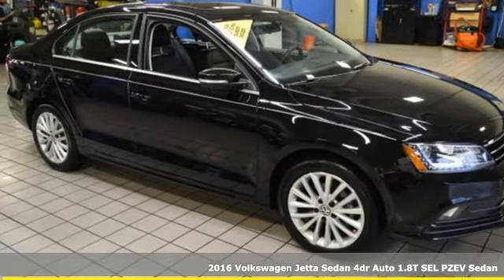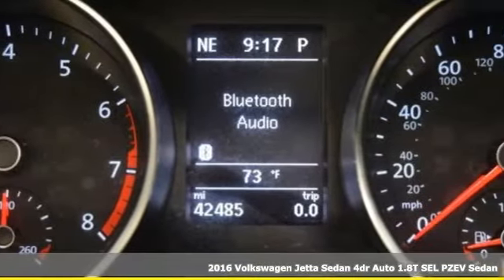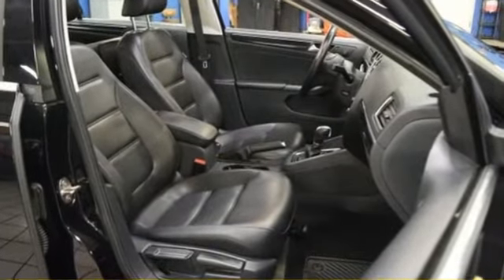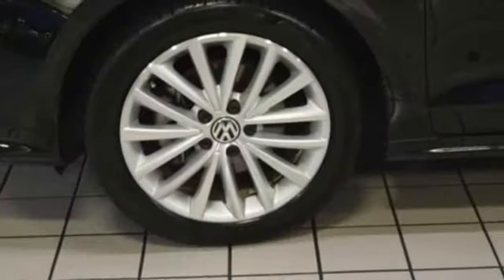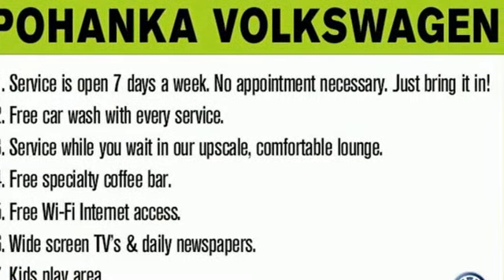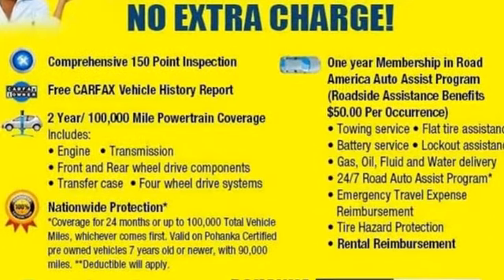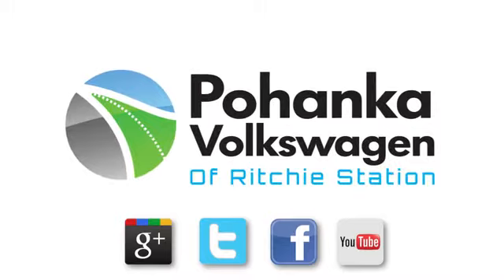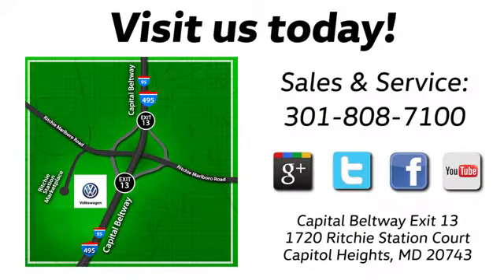Used 2016 Volkswagen Jetta Capitol Heights, MD VJK002873A - SOLD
Year: 2016
Make: Volkswagen
Model: Jetta
Trim: 1.8T SEL
Engine: 1.8L I4 Turbocharged
Transmission: 6-Speed Automatic with Tiptronic
Color: Black
Interior: 2-Tone Black/Ceramique
Stock #: VJK002873A
VIN: 3VWL17AJ1GM299416

Address:
1720 Ritchie Station Court